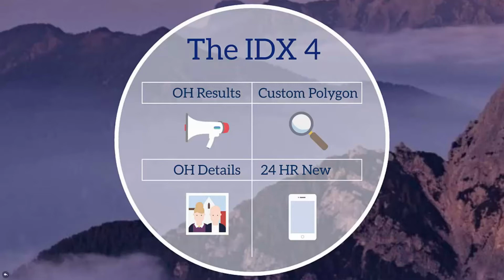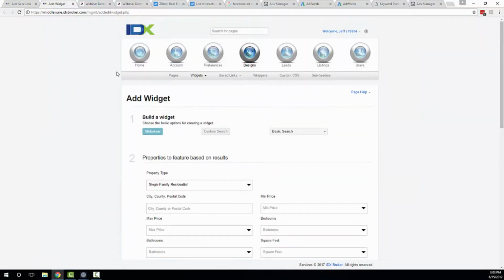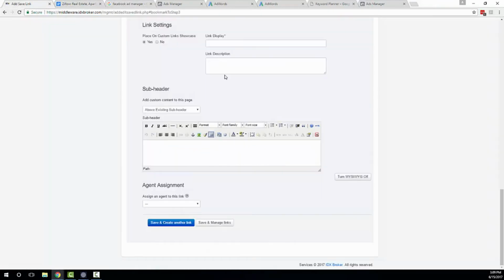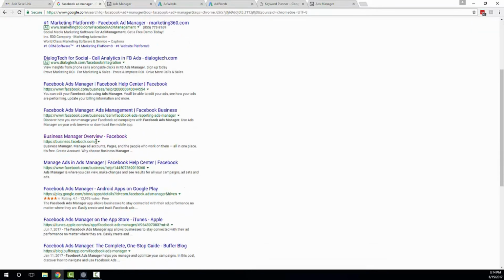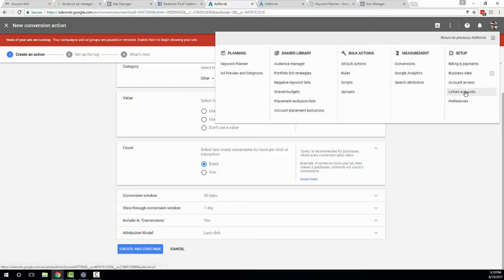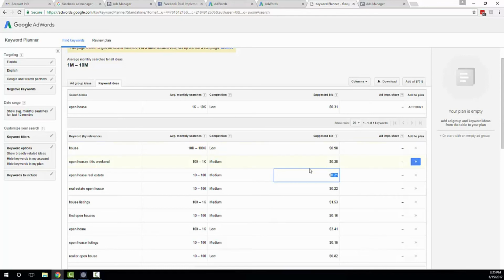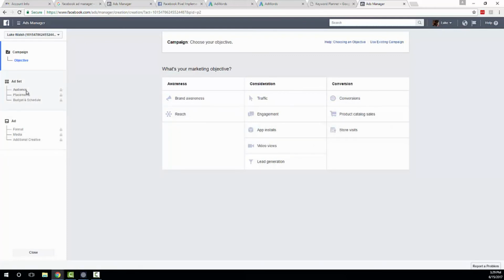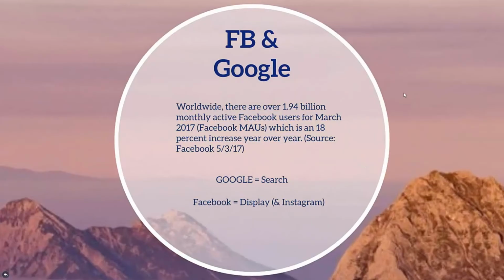How to Leverage IDX Broker for Paid Campaigns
As real estate professionals in 2017, it's not enough to just be on social media... you have to pay to play. Do you want to reach folks in a specific region? Are you focused on young families looking to buy their first home? Whatever your audience, we've got you covered! In this webinar we're exploring how to plan out targeted advertising campaigns, build Facebook ads with IDX Broker, and increase focused traffic to your site.